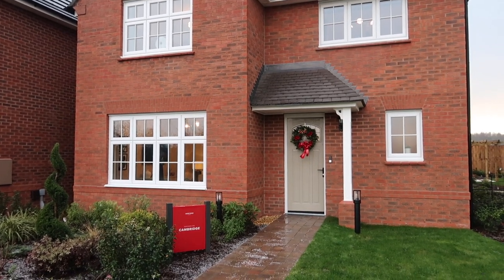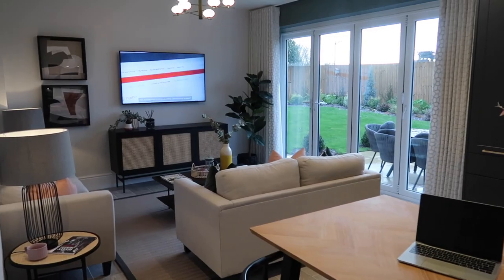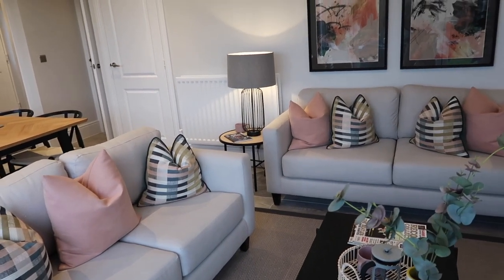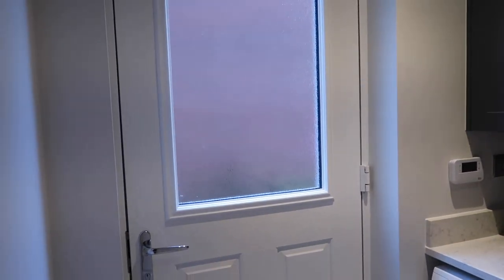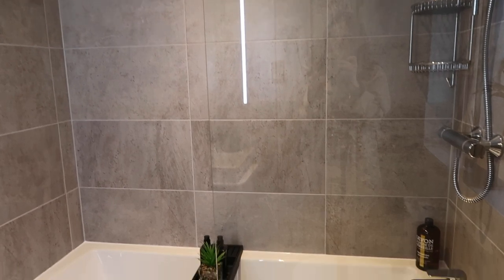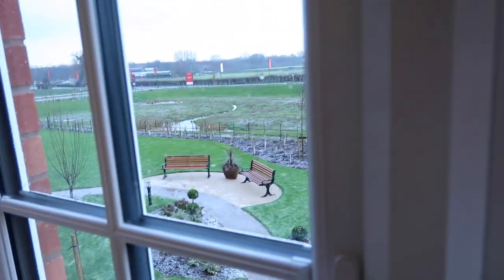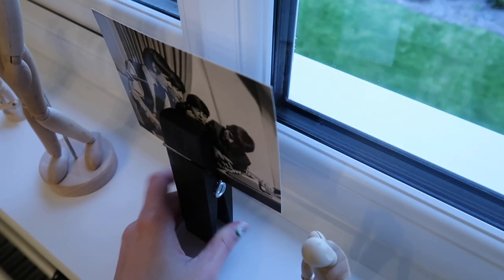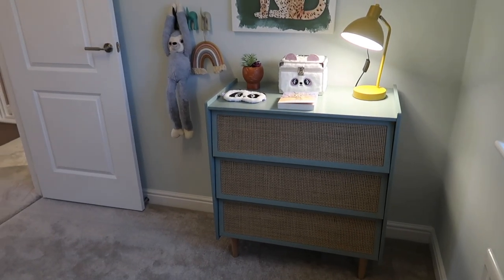REDROW HOMES THE CAMBRIDGE SHOW HOME TOUR| 4 BEDROOM HOME IN LIVERPOOL HALEWOOD| UK FULL HOUSE TOUR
RedRow Show Home tour Of 'The Cambridge' today I'm in my home town Liverpool to check out the stunning 'THE FINCHES AT HILTON GRANGE' development. A stunning 4 bed home starting from £304,995 (as of 18/12/2022)

Location: Lower Road, Liverpool, Merseyside L26 3UA

Located in the charming suburb of Halewood, these 3 and 4 bedroom homes are part of Redrow’s award-winning Heritage Collection, blending the finery of the late 19th and early 20th centuries’ Arts and Crafts movement with the effortless contemporary touches that modern living demands. With superb travel and transport connections by both road and rail too, these new homes in Merseyside offer a truly enviable quality of life.